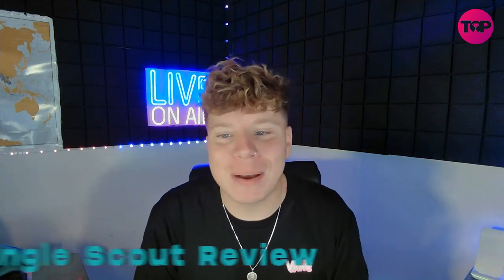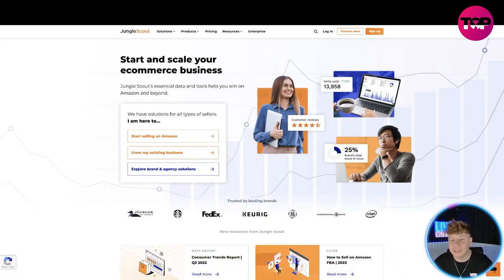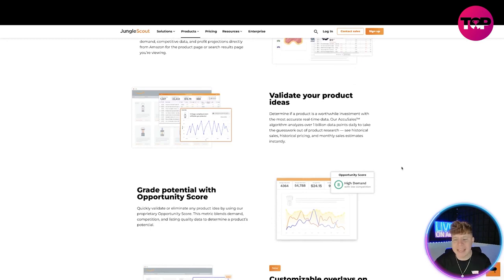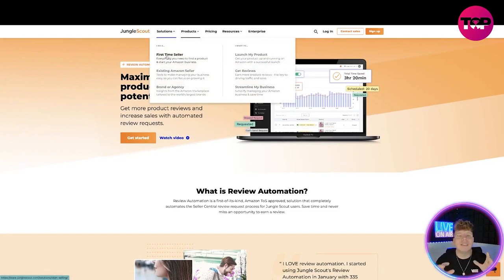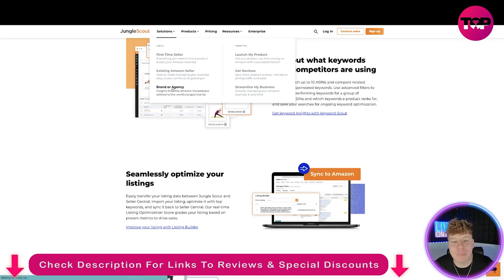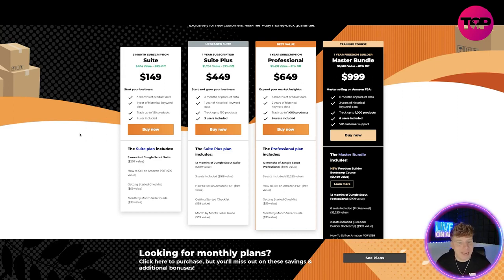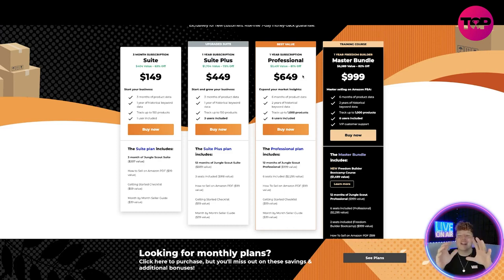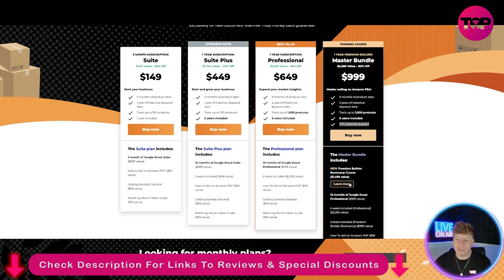Sell On Amazon | Jungle Scout Review | Jungle Scout Amazon FBA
What is Jungle Scout?
Jungle Scout is an Amazon research tool that helps you find winning products, estimate sales, research keywords, and spy on competitors all from one easy-to-use dashboard.

Basically, it instantly shows you what products will be the most profitable and easiest to grow your business with.

It was founded by Greg Mercer in 2014, the year that marks the divide between the Amazon research “Dark Ages” and the modern “Renaissance.”

Why You Need Jungle Scout
Believe it or not, people were actually selling products in the prehistoric era referred to as pre-JungleScout.

Aside from competing for land and food with giant reptiles, during these times Amazon geeks like me had to manually research everything by digging for products, analyzing competitors, and creating libraries of spreadsheets with what little data we had access to.

Instead of spending hours and hours doing that yourself and relying on your gut feeling (which I still love), Jungle Scout does it for you instantly.

Also, product research is the single most important factor for success, and competition is increasing by the day. If you choose a garbage product, you will fail no matter how brilliant you are. The competition is insane these days.

Overview of Jungle Scout Features
If creating a successful Amazon FBA store were a sport, it would be a combination of a 400-meter sprint and a full marathon.

Profitability is a long-term game, and you need to be super patient. But in the short-term, speed and power win out. That’s the whole idea behind Jungle Scout: saving time in the short-term while setting you up for long-term success.

… or at least that’s what the company claims.

I don’t want to make a major claim here, but there’s a reason that Jungle Scout is considered “the Amazon research tool” and why every other tool gets compared to it.

As a product research geek, Jungle Scout’s Niche Hunter is my favorite part of the web app. It lets you identify profitable niche ideas, products, and keywords based on parameters like:

If Amazon were a real jungle full of hidden treasure, the Niche Hunter would be like hiring millions of skilled local guides and sending them out to find the hidden gems.

Jungle Scout’s Product Database contains over 70 million products from the Amazon catalog.

The best thing about it is the preset filters that give you instant inspiration. When you’re staring down a 70-million product list, it’s easy to get analysis paralysis. The filters let you choose the most common criteria (like high-demand/low-competition).

A lot of new Amazon FBA business owners actually overlook the product database. Don’t be one of these people. There’s a ton of good information here—things like profit calculator (including fees), international marketplaces, and product ranking.

For example, if you’re aiming for products with an average price of $350 and 4-star ratings, you can see every product on Amazon that matches those criteria in seconds.

The product database is super helpful no matter what stage you're at in your Amazon FBA journey.

I hope you found value in our Jungle Scout Review video. Make sure to leave a like on the video if you gained value from it!

⏰Timestamps⏰

0:00 intro
0:17 Junglescout.com
2:58 Pricing
4:46 Summary